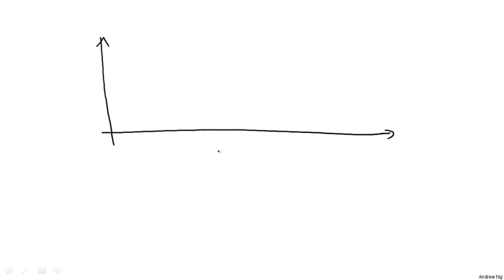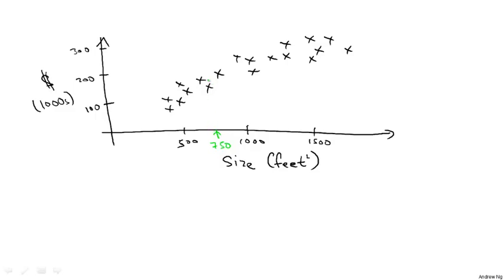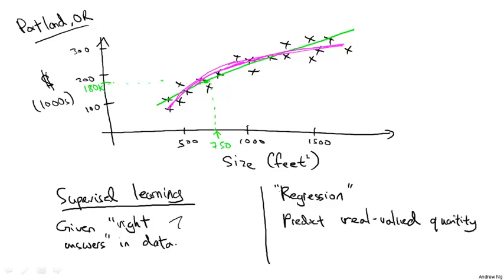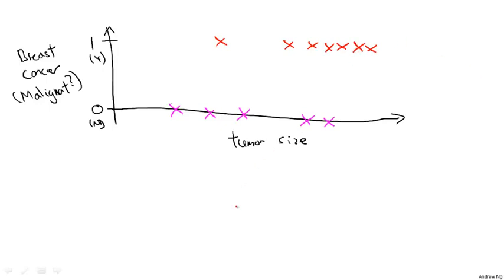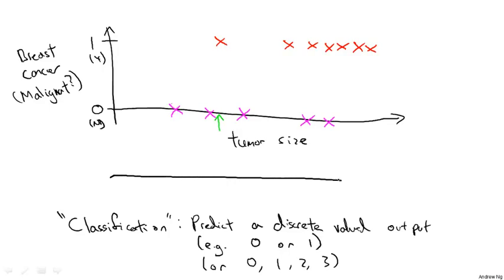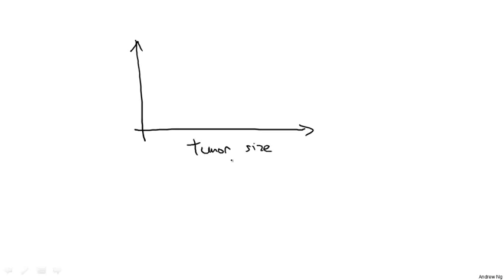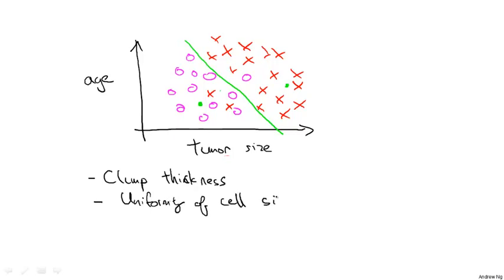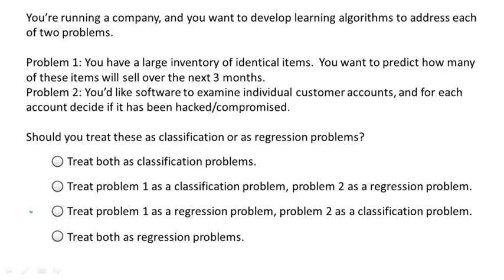Introduction to Linear Regression in Supervised Learning | Academic Tube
Welcome to Academic Tube, your go-to destination for educational content! 📚 In this video, we're delving into the fundamentals of Linear Regression, a cornerstone of Supervised Learning in the field of Artificial Intelligence and Data Science.

Linear Regression is a powerful statistical method used for modeling the relationship between a dependent variable and one or more independent variables. Join us as we unravel the concepts behind this essential technique and its application in real-world scenarios.

Key Topics Covered:
📈 Understanding Supervised Learning: Explore the basics of Supervised Learning and its significance in machine learning.
🔍 Introduction to Linear Regression: Learn what Linear Regression is and how it works.
📊 Dependent and Independent Variables: Understand the role of dependent and independent variables in the context of Linear Regression.
📉 Regression Line: Discover how the regression line is calculated and its importance in predicting outcomes.
🔢 Coefficients and Intercept: Gain insights into the coefficients and intercept of the regression equation.
📚 Practical Examples: Dive into practical examples illustrating the application of Linear Regression in various domains such as finance, healthcare, and marketing.
🧠 Advantages and Limitations: Explore the advantages and limitations of using Linear Regression in data analysis.

Whether you're a student, a data enthusiast, or a professional seeking to enhance your understanding of machine learning concepts, this video is tailored for you. Join us on this enlightening journey into Linear Regression in Supervised Learning. 🎓🔬